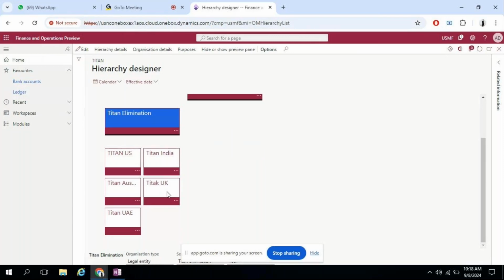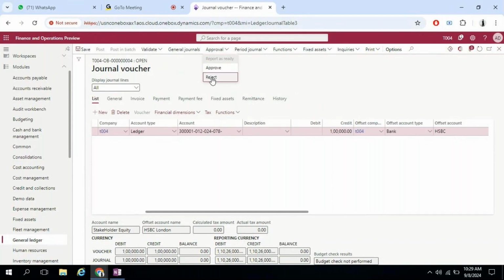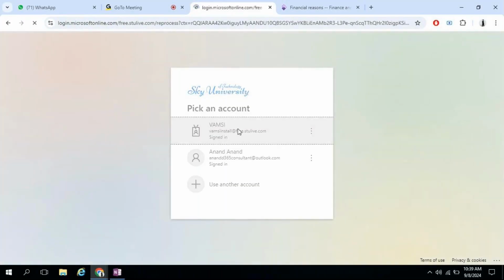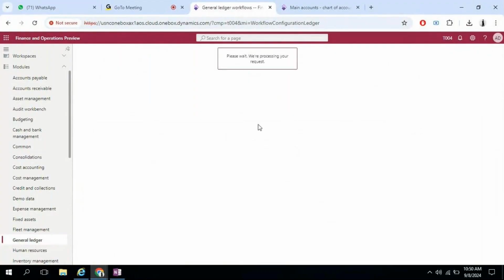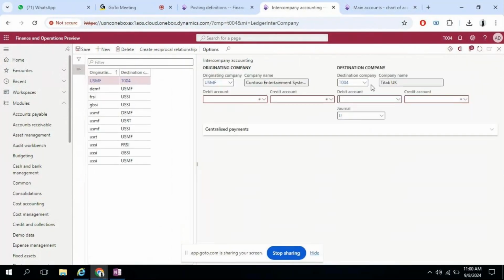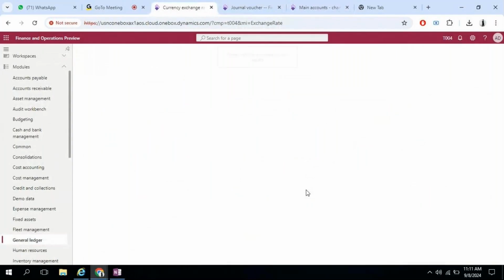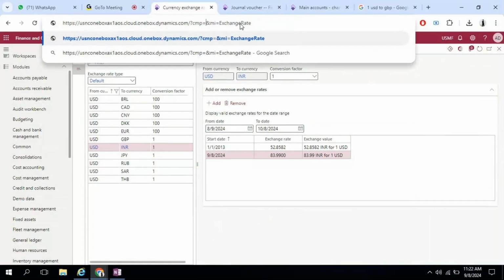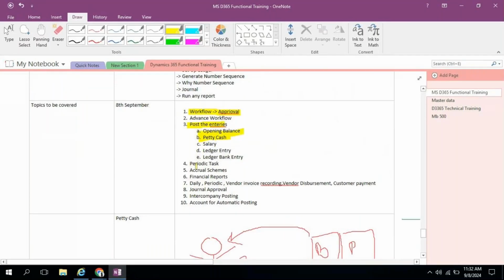Finance Episode 4 Creating Main Accounts, Journal Posting Financial Reports in Dynamics 365 Finance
1. Main Accounts Creation
Navigate: Go to General Ledger , Setup , Chart of Accounts.
Create New Account: Click New to create a new main account.
Define Account Details: Enter the account number, name, type (e.g., asset, liability, income, expense), and other relevant information.
Assign Dimensions: Assign dimensions (e.g., departments, projects, cost centers) to the account to track and analyze financial data.
Set Up Balances: If applicable, define the opening balance for the account.
2. Journal Posting
Navigate: Go to General Ledger , Journals.
Create a New Journal: Click New to create a new journal entry.
Enter Journal Details: Specify the journal name, date, and journal type (e.g., general, purchase, sales).
Add Lines: Add lines to the journal to record transactions, including account numbers, amounts, and descriptions.
Post Journal: Review and post the journal to update your general ledger.
3. Financial Reports
Navigate: Go to General Ledger , Reports , Financial Reports.
Create a New Report: Click New to create a custom financial report.
Design the Report: Use the report designer to define the structure, layout, and content of the report.
Select Data: Choose the accounts, dimensions, and time periods to include in the report.
Run the Report: Generate the report to view the financial data based on your selected criteria.
Common Financial Reports in Dynamics 365 FO:

Income Statement: Shows revenue, expenses, and net income or loss.
Balance Sheet: Displays assets, liabilities, and equity.
Cash Flow Statement: Tracks the inflow and outflow of cash.
Trial Balance: Lists all general ledger accounts with their debit and credit balances.
Additional Tips:

Use the Chart of Accounts module to organize your accounts effectively and ensure accurate financial reporting.
Consider using Recurring Journals to automate repetitive journal entries (e.g., depreciation, accruals).
Utilize Dimensionality to analyze financial data by various dimensions (e.g., departments, projects, cost centers).
Explore Financial Reporting Tools like Management Reporter for advanced reporting capabilities.